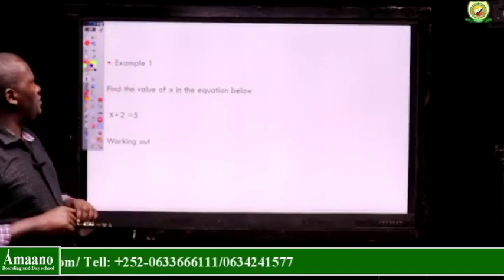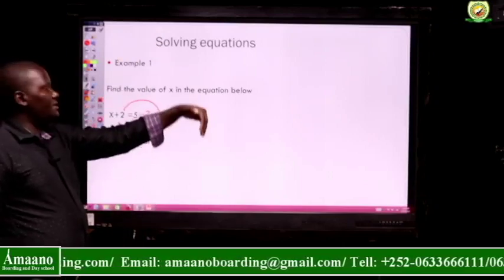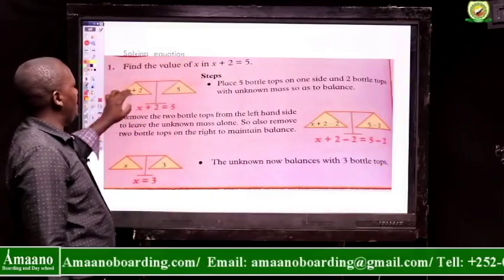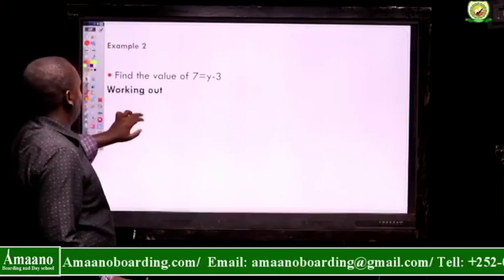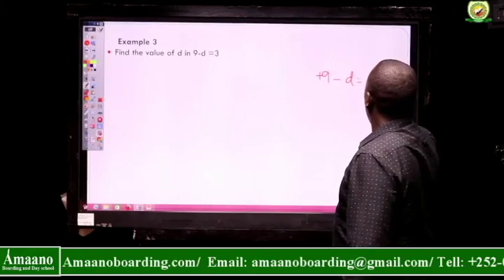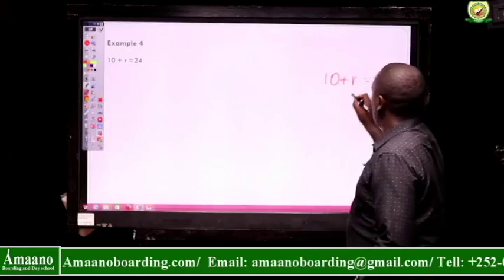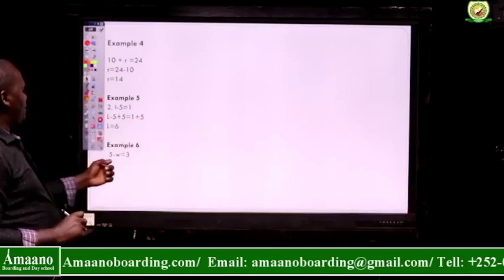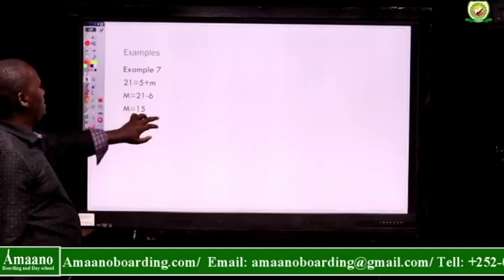maths/video lesson3/grade5 (18/4/20)